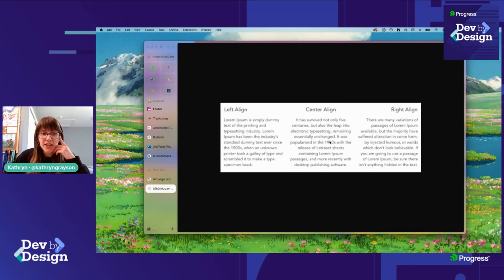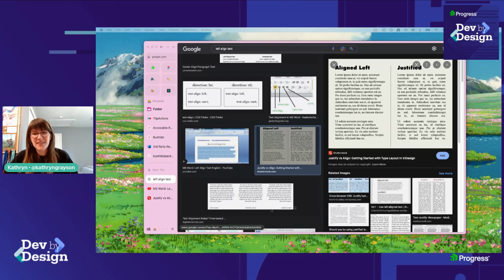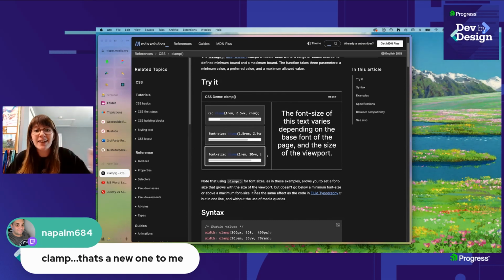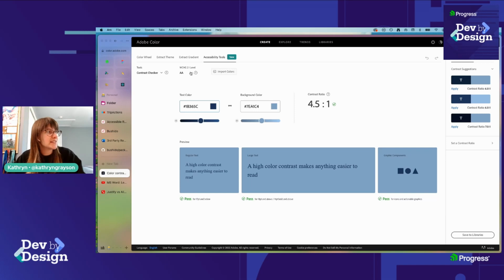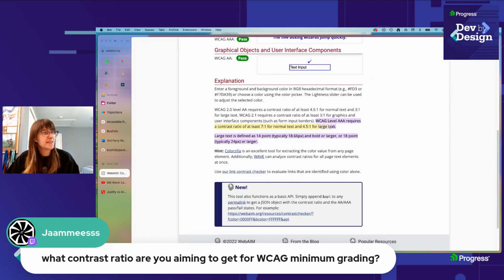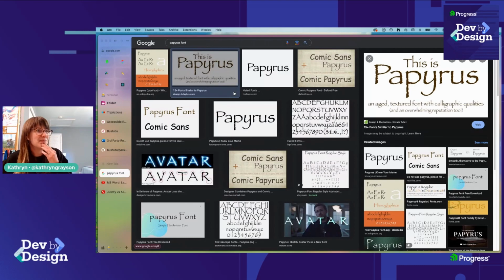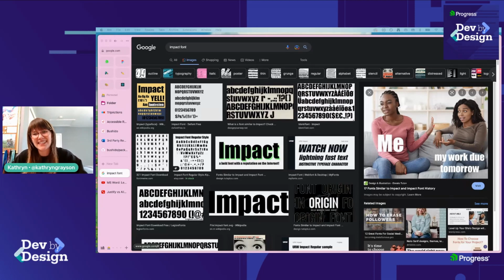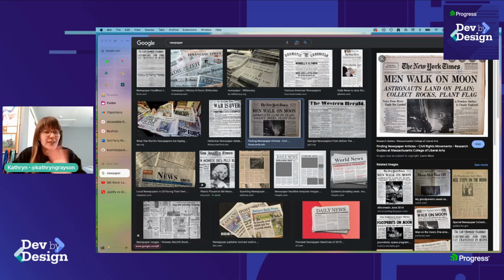Dev by Design: Common Typesetting Mistakes (And How to Avoid Them)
In this video, Kathryn is going to look at common typesetting mistakes and how to easily avoid them! Got a solid grasp on the basics and vocabulary of typography? Alright then! Let’s address some common mistakes that beginning designers make when setting type.
Every week in Dev by Design, Kathryn Grayson Nanz is bringing you awesome tips to elevate your UX & UI!
➡️The Kendo UI Kits for Figma are design files that make the collaboration between application developers and designers easier. Give them a spin

➡️Check out the 3 Figma kits – one for each of the themes that come with the KendoReact UI component library
➡️Is Figma for developers as well?
➡️Explore how to achieve that designer-developer collaboration with Figma & Figma UI Kits